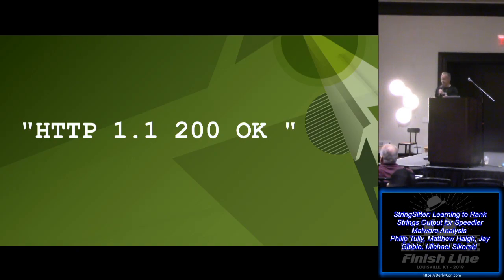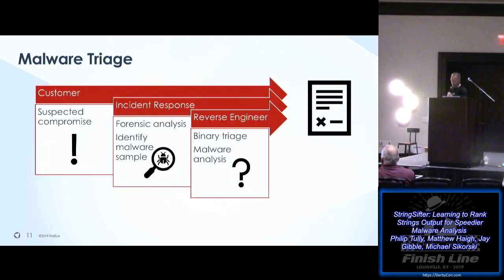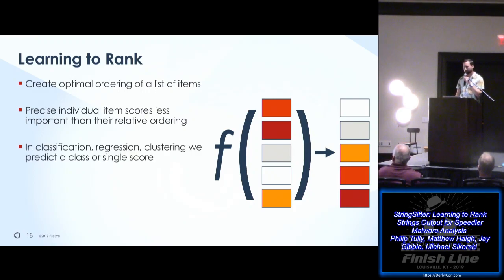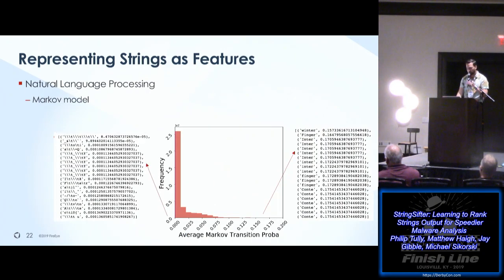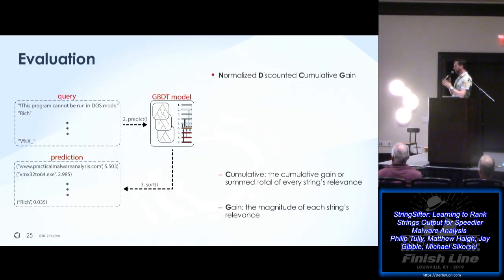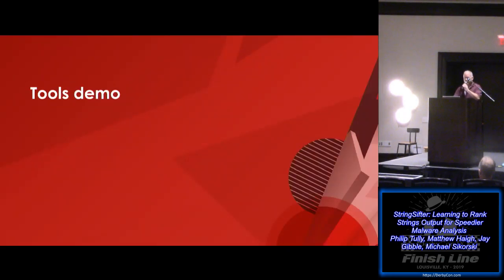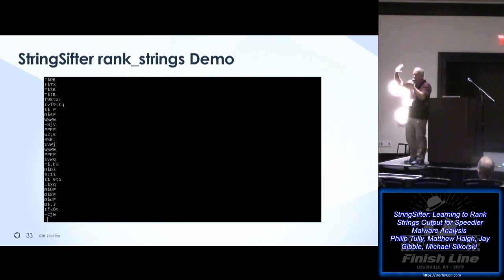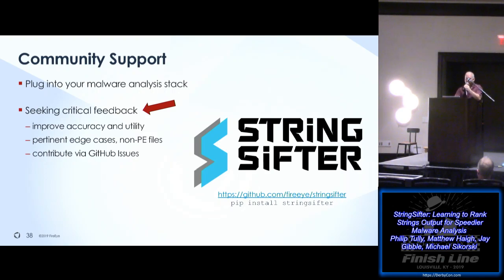Track 3 "Teach Me" Stream